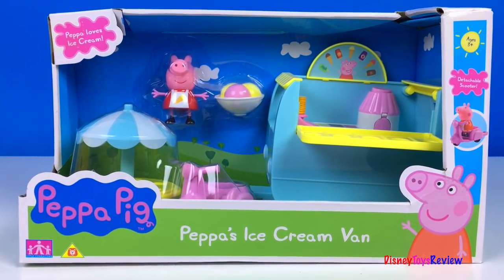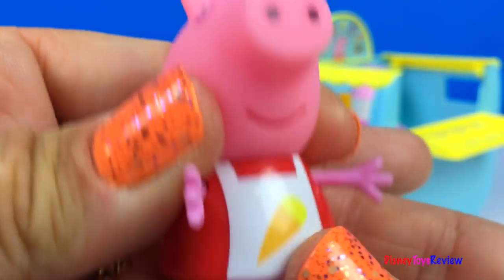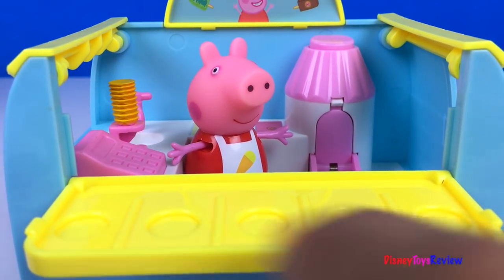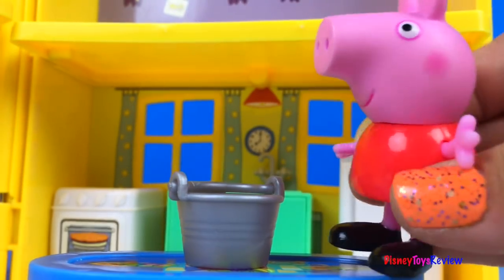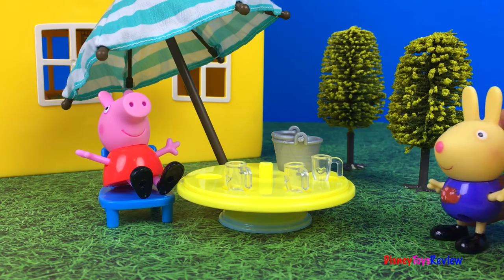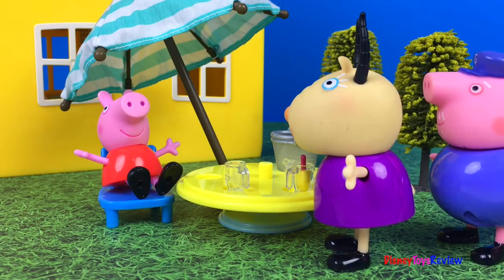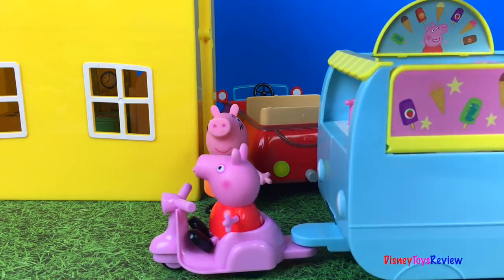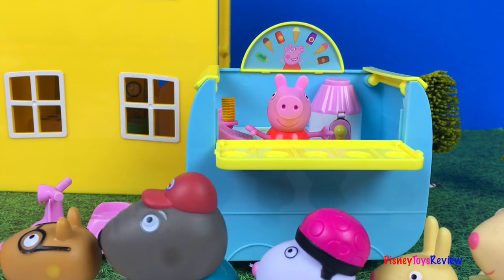UNBOXING PEPPA PIG'S ICE CREAM VAN WITH SCOOTER CASH REGISTER ICE CREAM DISPENSER & PEPPA FIGURINE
DisneyToysReview the toy channel presents another unboxing video:  Peppa Pig's Ice Cream Van!

Today we are unboxing the Peppa Pig's Ice Cream Van! This van is really cute! It comes with a pink scooter that can pull the ice cream van. The ice cream van has a cute sign, the front can fold down and inside you find a cash register and an ice cream dispenser. You can push the top and down the ice cream pops out! This set also comes with a cute table with an awning, a bowl of ice cream scoops and Peppa Pig who is wearing a cute ice cream apron.

Today Peppa Pig has a great idea, she has decided to have a lemonade stand. It goes so well, there are so many different characters come for some lemonade including: Candy Cat, Miss Rabbit, Richard Rabbit, Madame Gazelle, Grandpa Pig, Zoey Zebra, Grandpa Dog, Pedro Pony and Susie Sheep! They all love the lemonade so much that Peppa makes so much money she decides to go get an ice cream van! Peppa and Mummy Pig head out in the little red car to get it. It is a big hit as well!

Peppa is a cartoon for toddlers, infants and preschool children .. female pig that enjoys jumping in muddy puddles.

A Porquinha Peppa é um desenho de animação. Conta a história de uma porca rosa que adora pular poças de lama. A família dela é o mais novo Porquinho George que ama dinossauros, Mamãe é cozinheira e Papai adora viajar de carros e comer biscoitos.